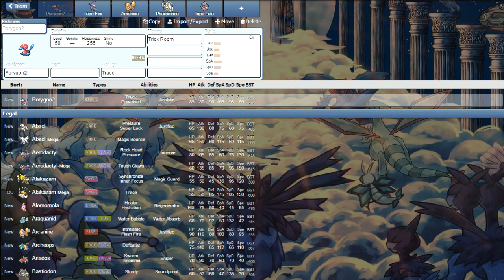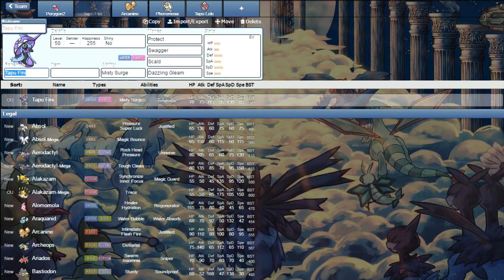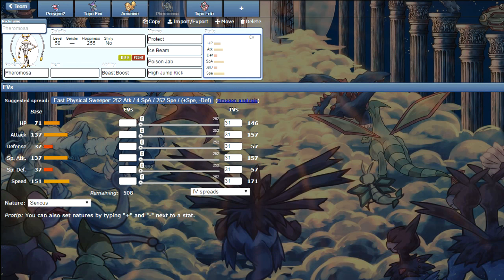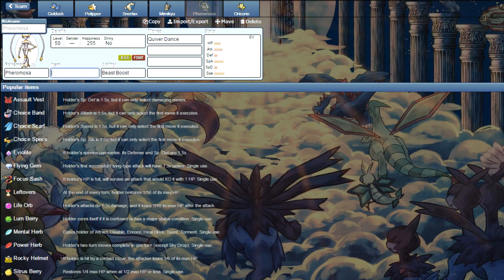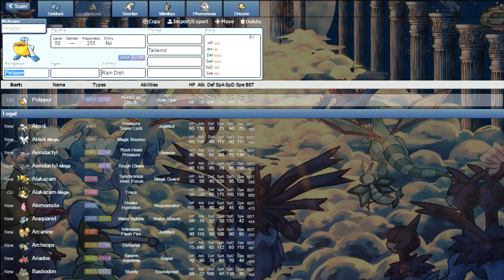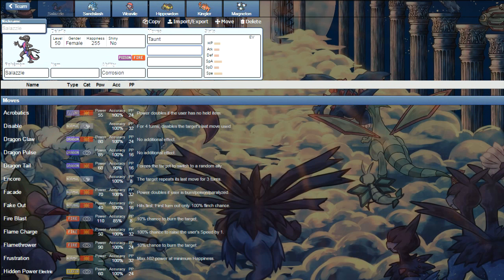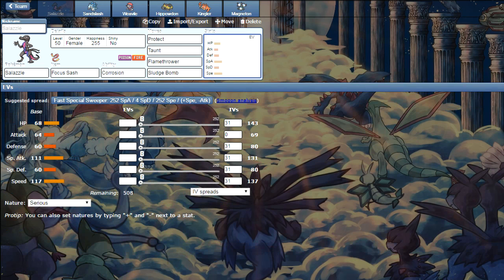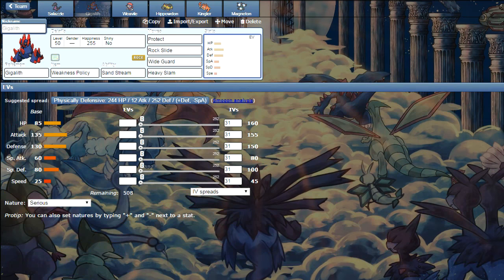VGC 2017 TEAM BUILDER GUIDE | THE ESSENTIALS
This is your guide to hop into the VGC 2017 competitive pokemon scene. This isn't a complete in depth guide as that would take an hour or two, but it is enough to start you off in the right track for building a VGC 2017 team. I really hope this helps some of you guys to step into the scene and build some of your own teams. As always, thanks for watching and be sure to show some love to that like button and subscribe as well so you won't miss out on any competitive pokemon sun and moon content!

(Outdated but gives basic spreads)

Common Threats:
trick room
fini arcanine
pheremosa lele
psych up belly drum
tail wind
pelipper golduck
ninetails sandslash
Double dance
Lilligant/torkoal

Niche Mons:
gastrodon
milotic
mandibuzz
marowak/togedemaru
muk
araquanid

Essentials for Team building:

taunt/fake out/porygon 2 killer

anti weather/check to weather

Trick room answer

garchomp answer

At least 1 speedy mon

At Least 1 Bulky mon

Curse gaming is a great network. I'd recommend checking them out if you are interested in partnerships.
Channel Artists
Dena! (layouts, cartoon me, banner, etc)
Koen's Twitter! (banner, yt logo)